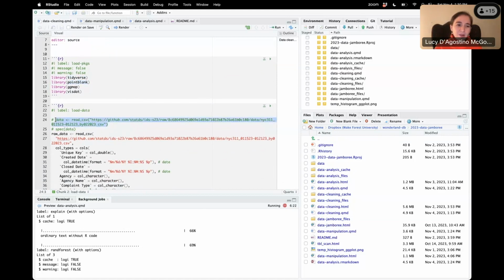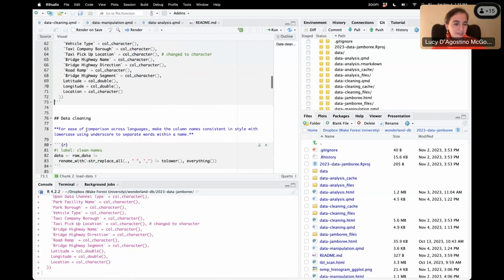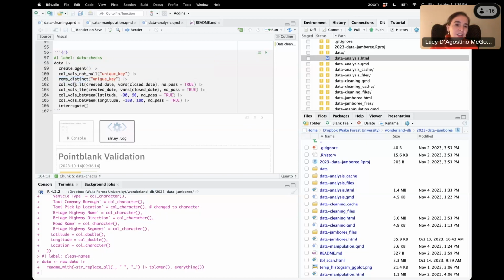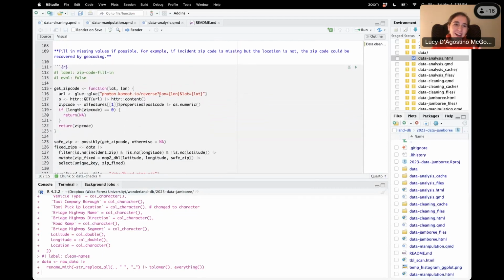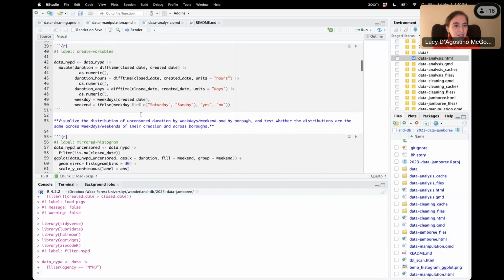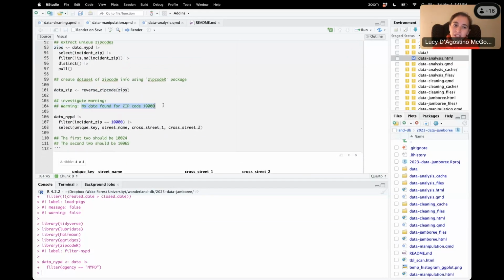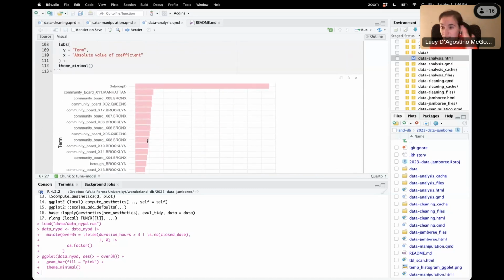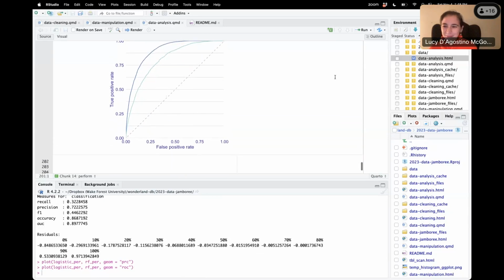Data Jamboree 2023: R